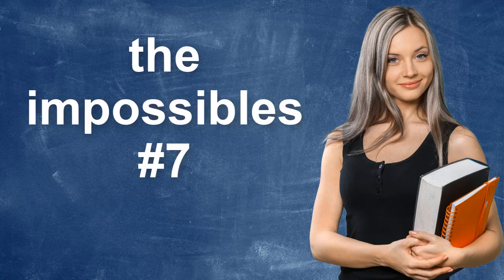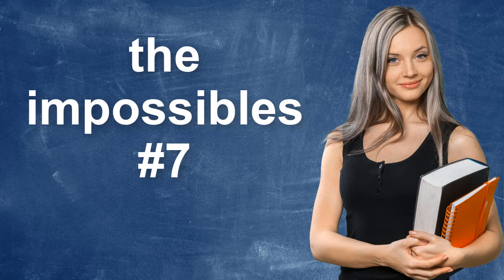theimpossibles 7 | learning english through stories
Reading short stories in English is a great way to improve your language level.

If you like my videos and would like to help these channel continue (and help me make more)please: